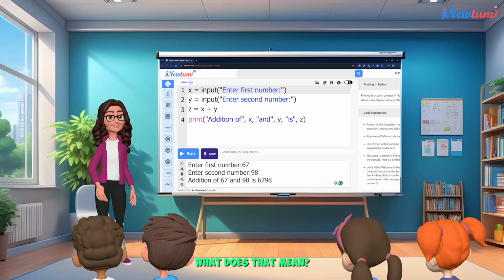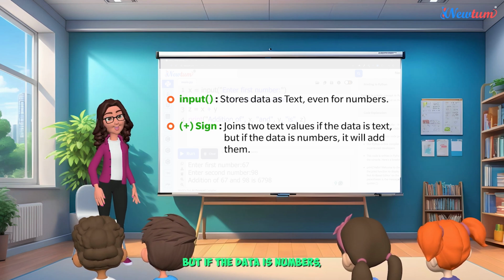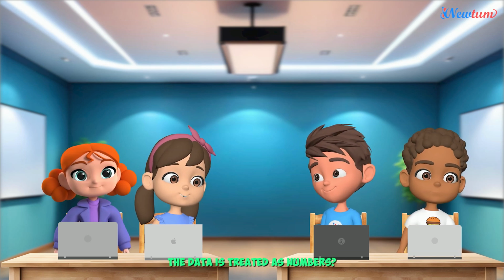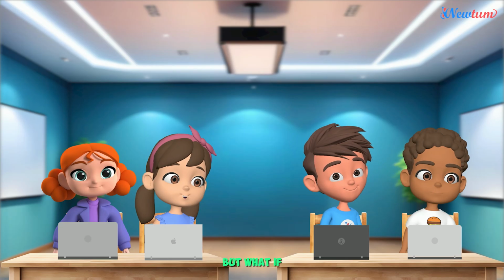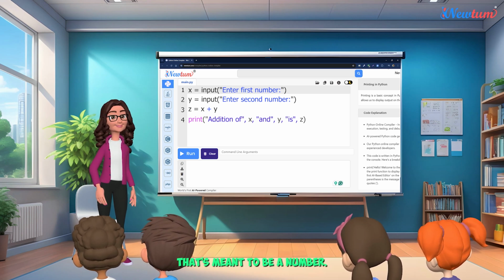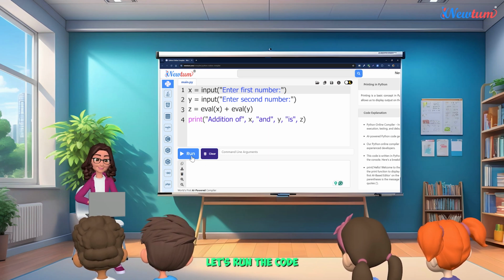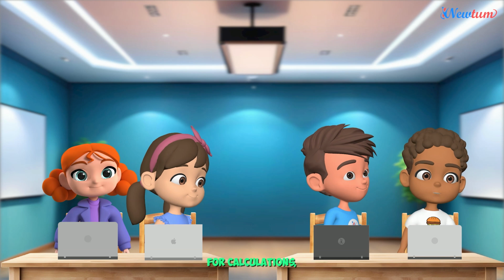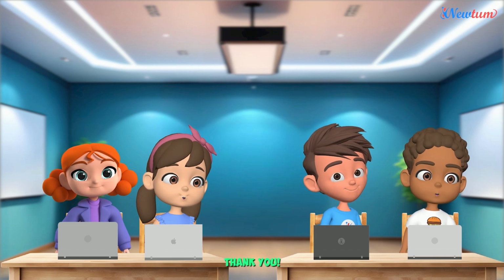Aadi and Gogu | Ep 17 | Mistake | Coding for Kids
In this episode, Aadi learns a crucial lesson in coding. After writing a program to add two numbers, he gets an unexpected output—6798 instead of 165! With help from Eva, Kalin, and their teacher, Aadi discovers that user inputs are treated as text by the computer. The teacher explains how using the eval() function converts inputs into numbers, solving the problem. Watch as Aadi and his friends explore the fun challenges of programming!